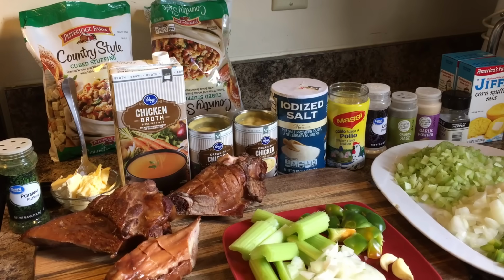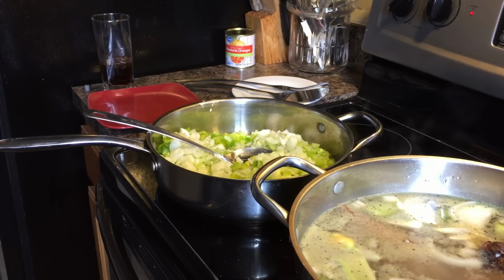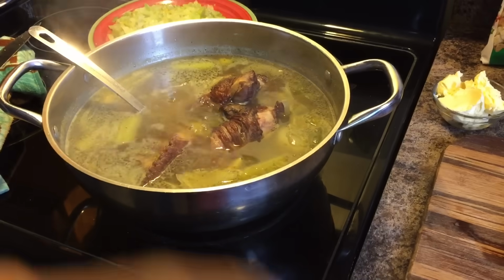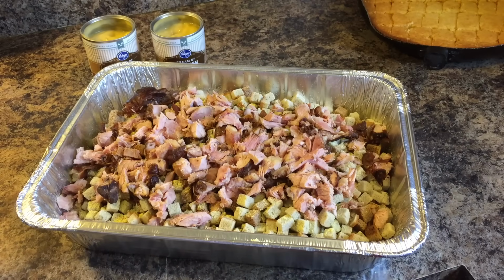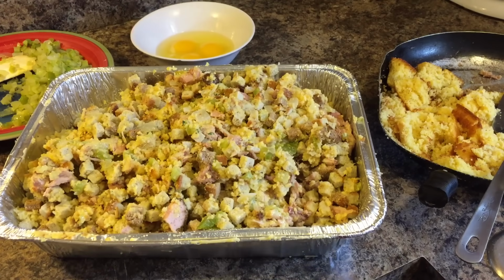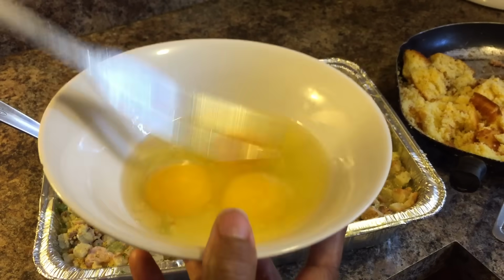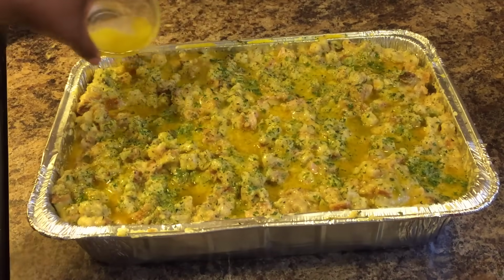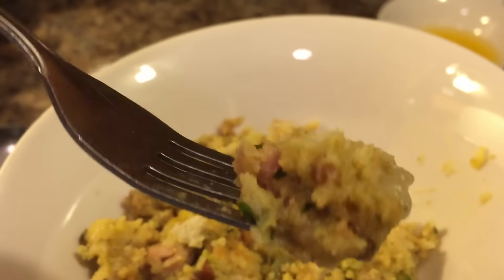How to make Dressing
0:00intro
0:15fullvideo
40:00outro
Gina Young
How to make Dressing Welcome Everyone and thank you all for watching The Holidays are around the corner and you all are looking for that perfect cornbread dressing with chicken to put on the dinner table for you holiday we'll you can't have thanksgiving with out Dressing so I made this video for you all so you can have show stopping dressing this dressing is top of the line its so flavorful and packed with chicken also what I love about this Delicious Chicken Dressing is that its sos easy to make. And i know you all will love this recipe as well I cant wait to hear the comments after you make it. I wish you all a thanksgiving recipes very merry happy and safe holiday this year enjoy this wonderful Recipe of my Delicious Chicken Dressing Gina Young Style God bless you all Goodnight until the next video. All of my holiday recipes will be put onto my Holiday Playlist feel feee to check it out enjoy.😊
Here Are The  Lovely Ingredients you will need
Smoked turkey meat
2 jiffy corn bread mix
2 bags of  croutons
2 Cans cream of chicken
4 stalks of celery chopped
1 large green bell pepper chopped
1 large onion chopped
3 large eggs
1 box chicken broth
1/2 stick melted butter
Maggi pollo, pepper , onion powder , garlic powder , sage ,  salt
1 smashed garlic clove
1celery stalk for broth
 2 slices of bell pepper for broth
 a few slices of onion for broth